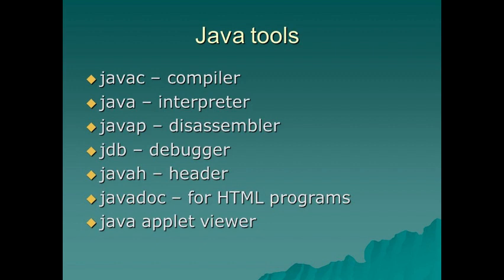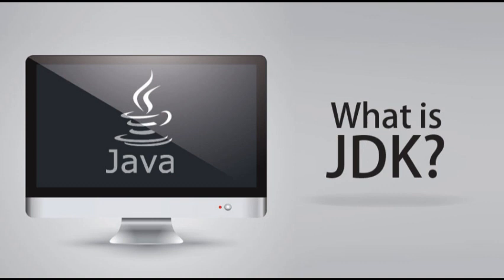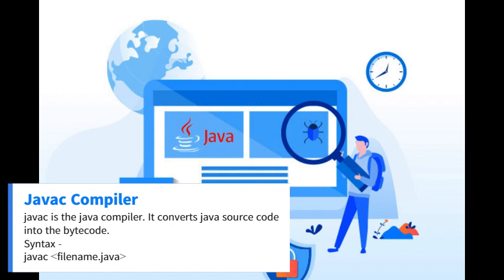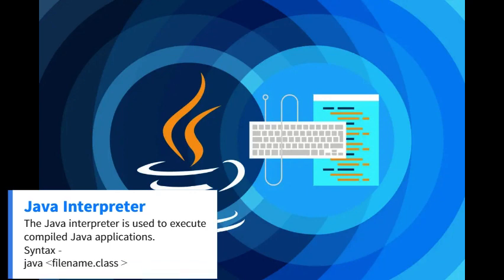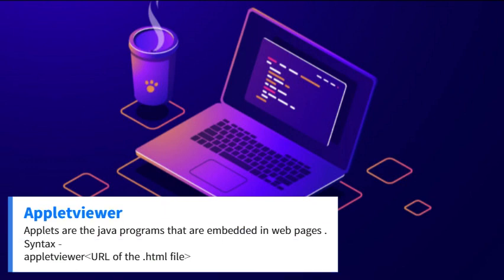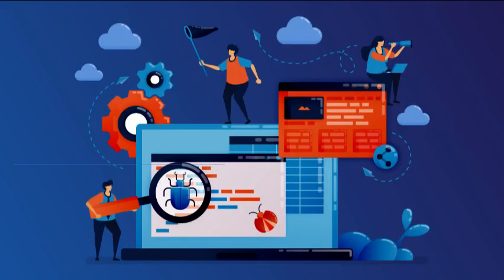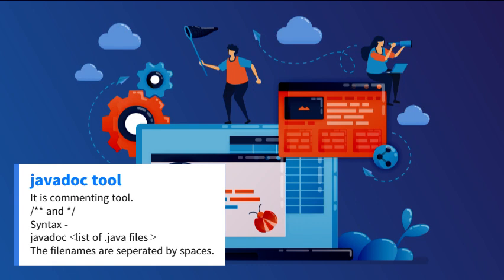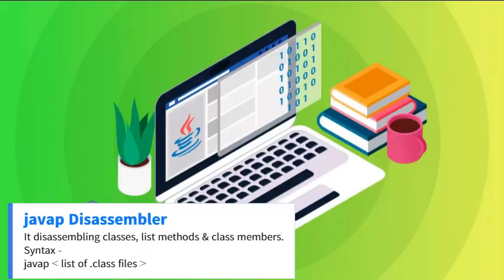Java JDK Tools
This video is very useful for exam view. In this video we can discuss about java JDK Tools.
- Javac
-java interpreter
-Javap
-Javah
-Appletviewer